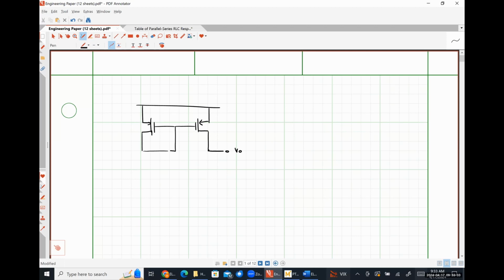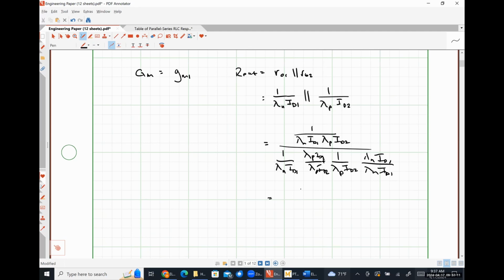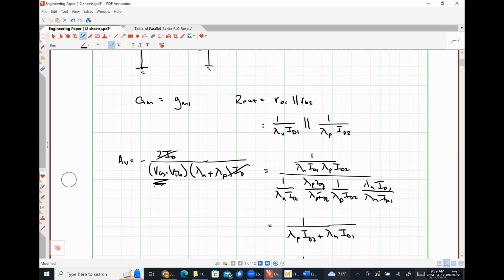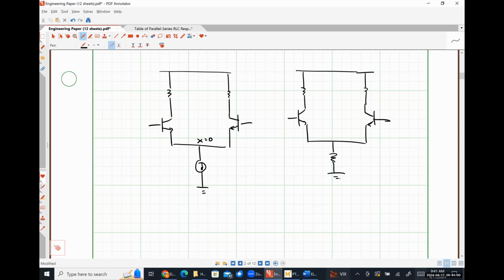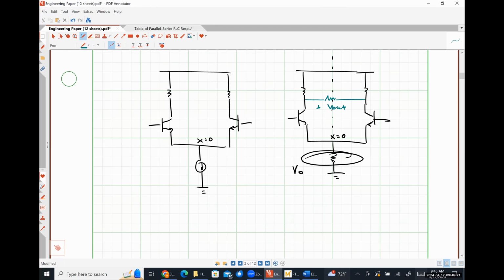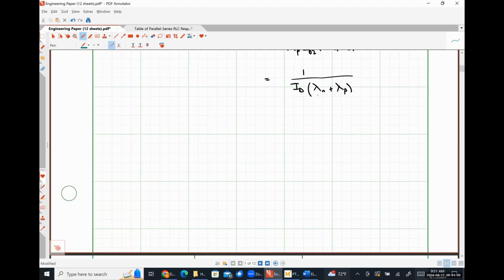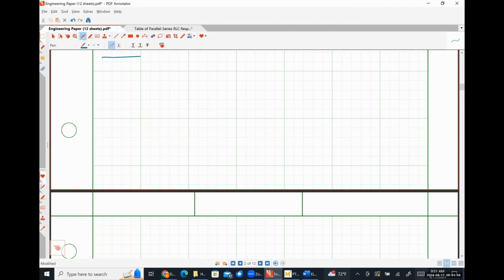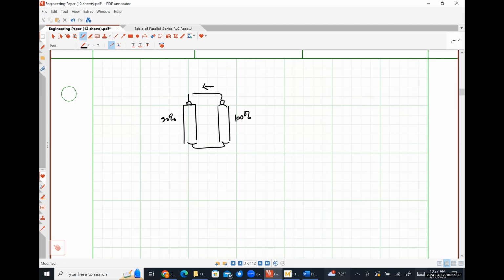ELEN 336 (Spring 2024) - Class Meeting #14 - 04/17/2024